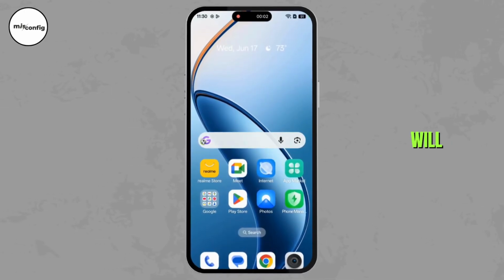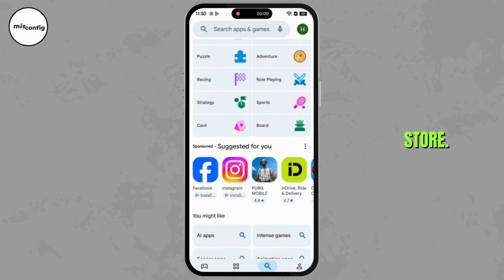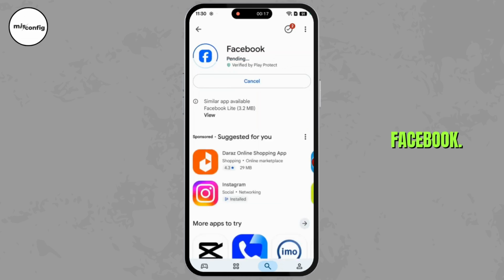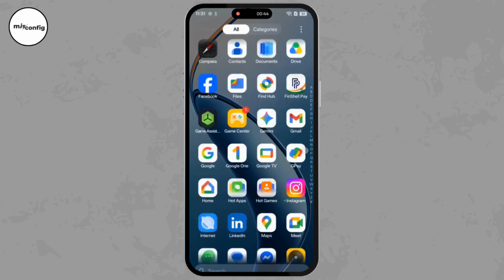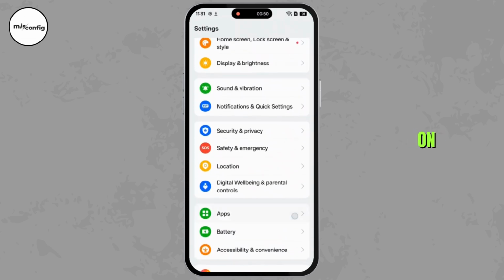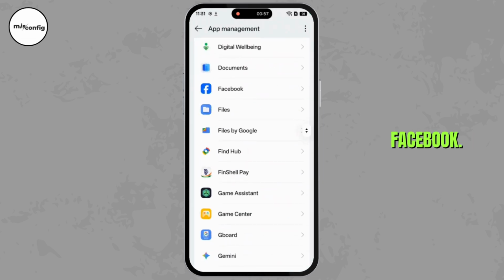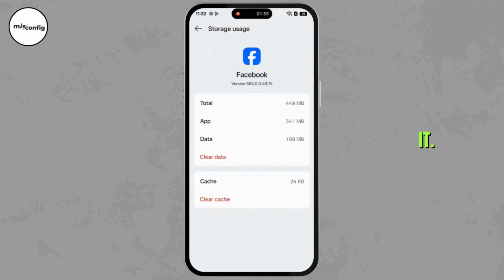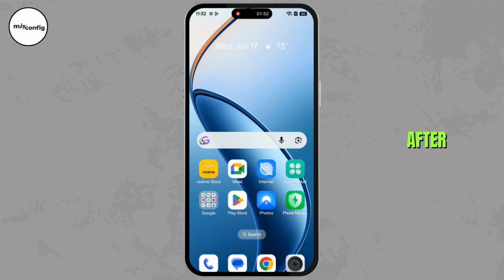How to Fix Facebook PAGE NOT FOUND Error (UPDATED 2026)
In this video, you will learn how to fix Facebook PAGE NOT FOUND error using simple step-by-step methods. This guide helps you solve issues where pages won’t load, links don’t open, or Facebook shows a page not available message.

First, we check your internet connection and refresh the Facebook app. Then you will learn how to clear cache and fix broken app data. After that, we guide you through checking the page link, updating Facebook, and verifying account settings. Finally, we confirm the fix so pages load properly again.

This method works on Android and iPhone and is useful for fixing Facebook page loading issues in 2026.

Timestamps:
0:00 – Introduction & Error Overview
0:08 – Step 1: Check Internet Connection
0:20 – Step 2: Restart Facebook App
0:35 – Step 3: Clear Cache & App Data
0:50 – Step 4: Check Page Link or URL
1:00 – Step 5: Update Facebook App & Retry
1:06 – Ending & Final Fix

Quick Tip: Sometimes pages are removed or restricted by Facebook itself ⚠️